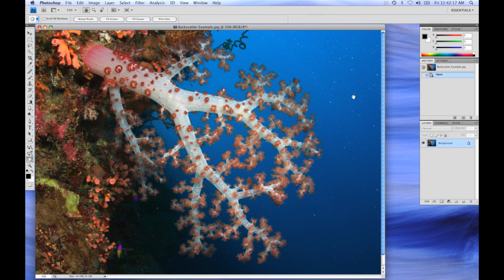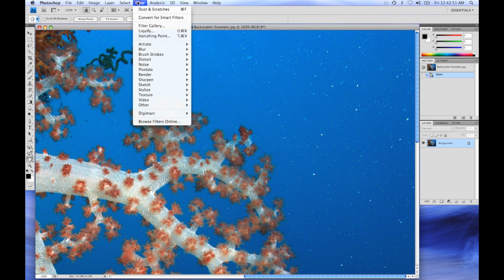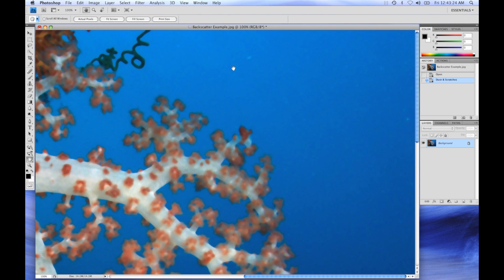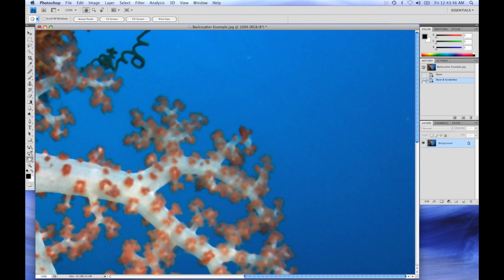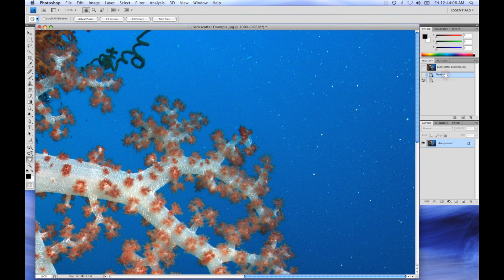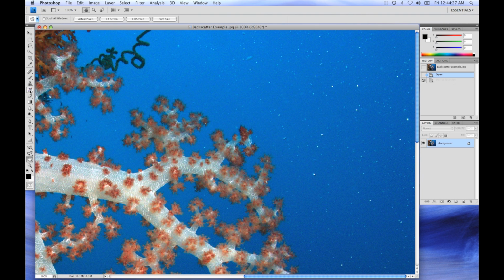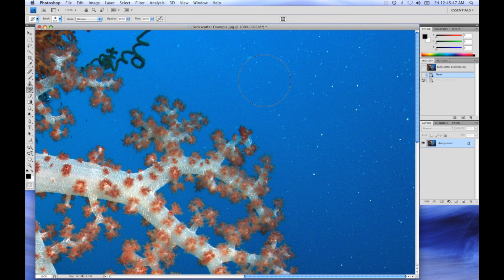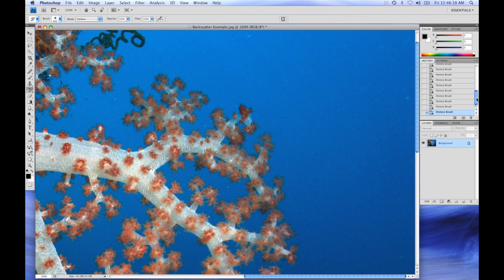Backscatter Removal Tutorial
A demonstration of a technique to remove backscatter from an UW photo using the History Brush and a blend mode in Photoshop.